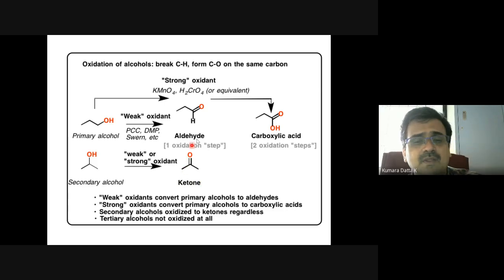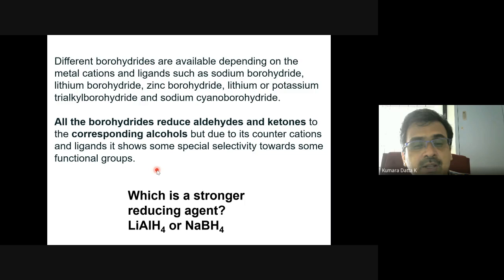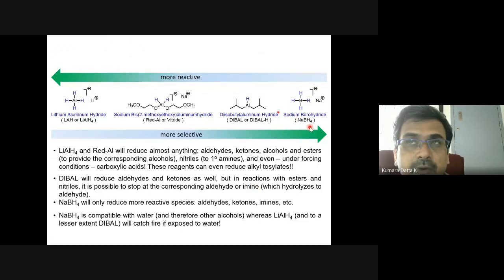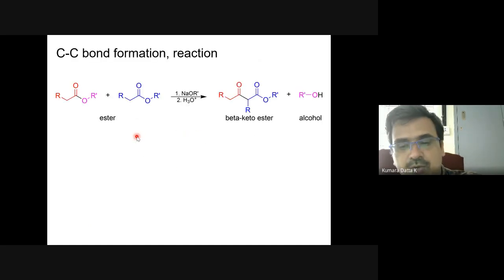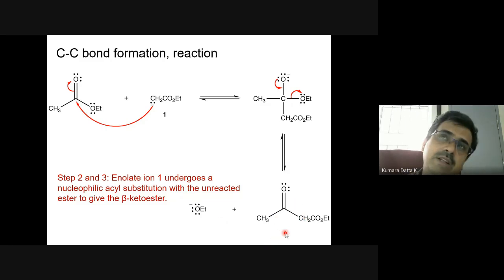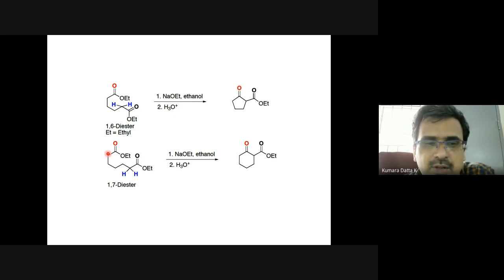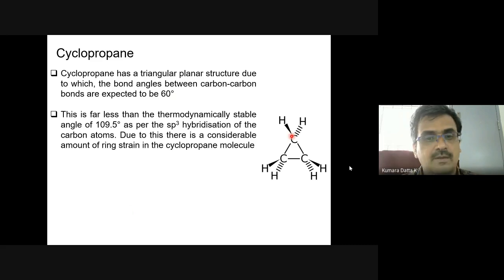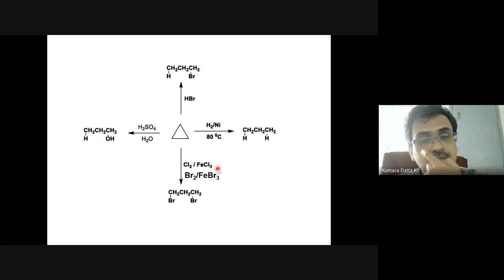Oxidation, Reduction,Cyclization and Ring opening reactions